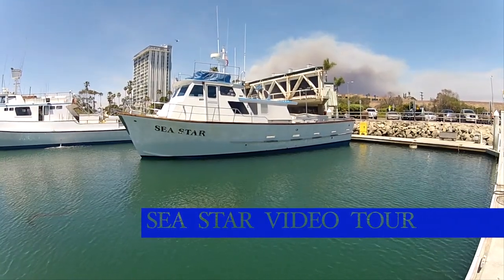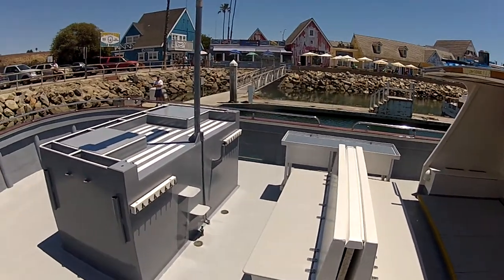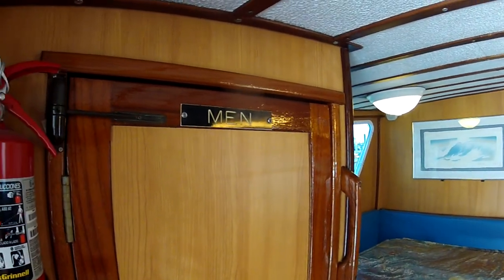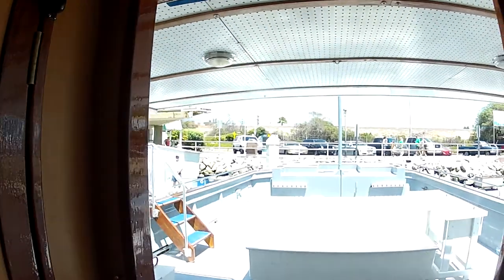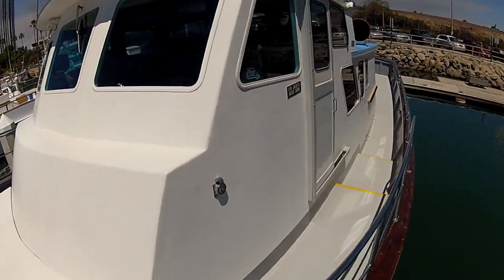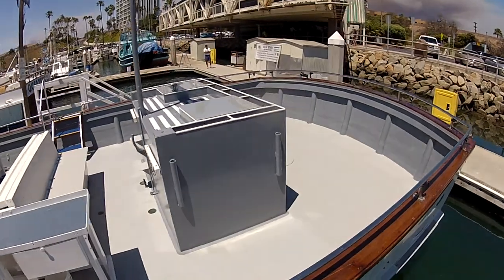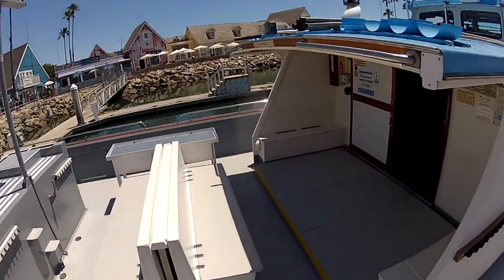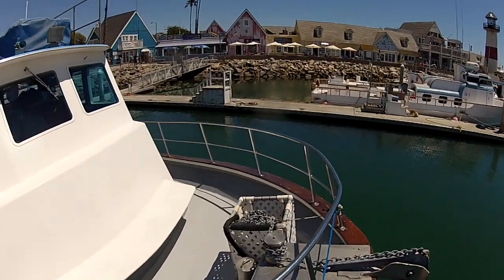SEA STAR VIDEO TOUR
The Sea Star, a private charter boat from Oceanside Harbor, is the perfect working yacht to reserve for a burial at sea.